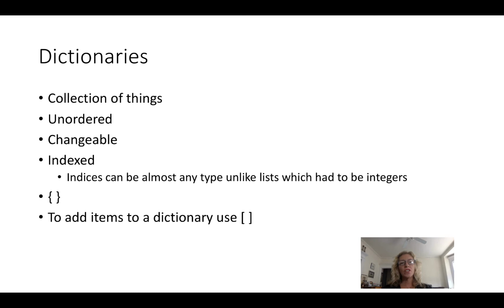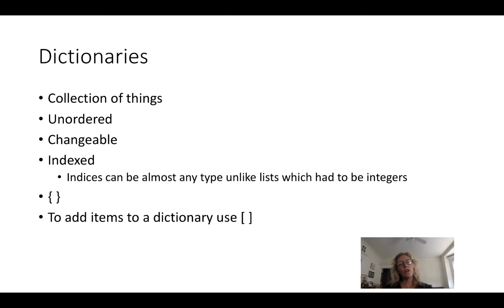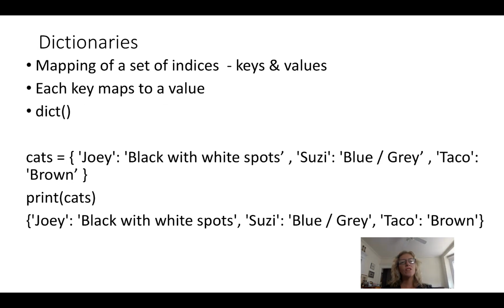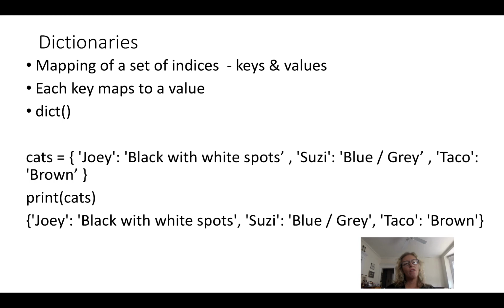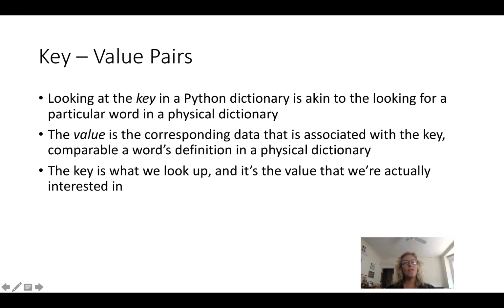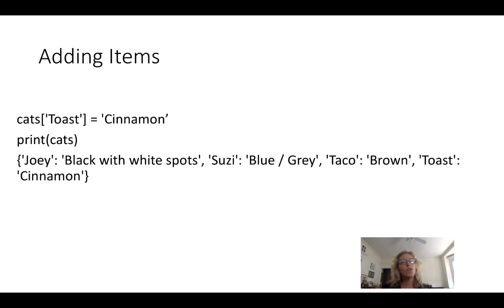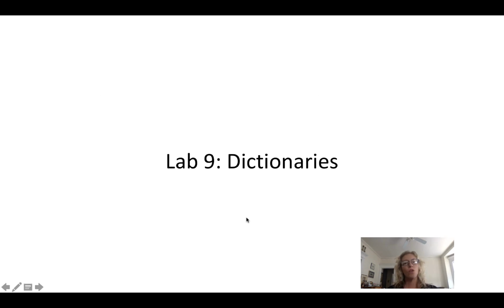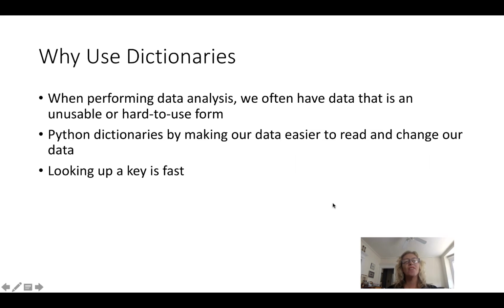LIS485 Dictionaries Week 11